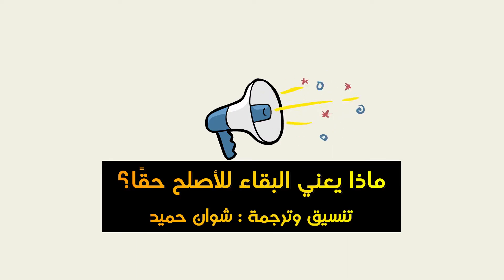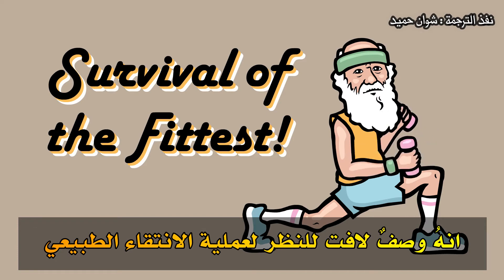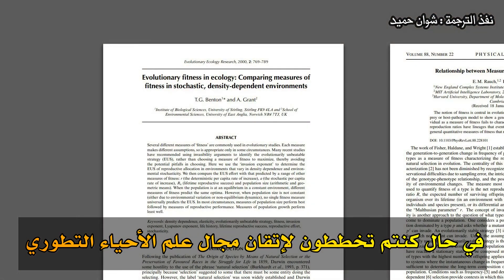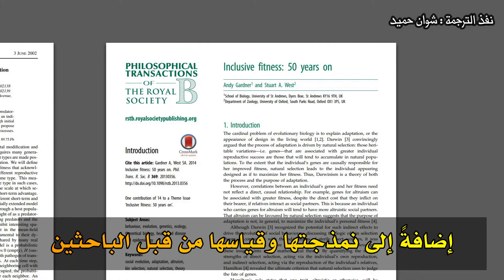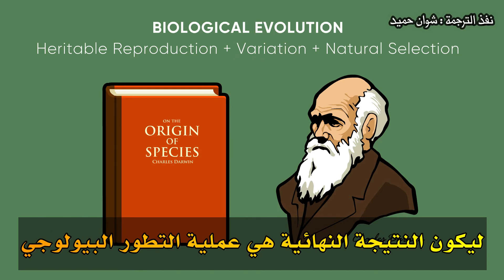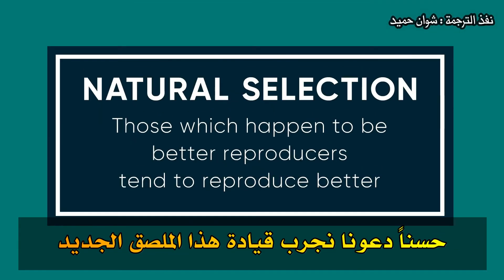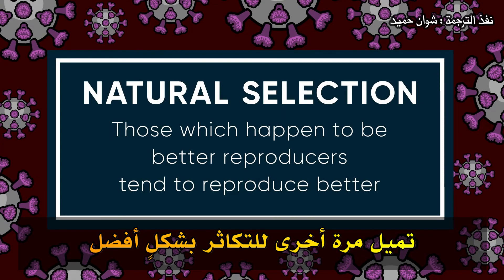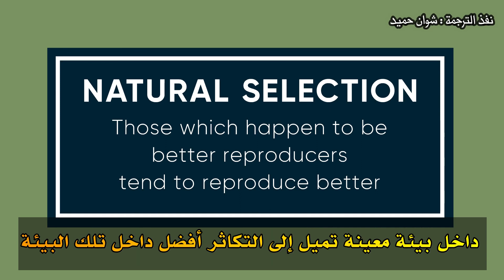ماذا يعني البقاء للأصلح؟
عندما يفكر الكثير من الناس في التطور عن طريق الانتقاء الطبيعي، يفكرون في عبارة "البقاء للأصلح". هذه العبارة غالباً ما تُفسر على أنها تعني "القوي فقط سينجو" ولكن عندما تنظر إلى مدى شيوع الميكروبات الصغيرة، سيتبين أن هذا التفسير غير صحيح. ماذا يعني البقاء للأصلح ؟